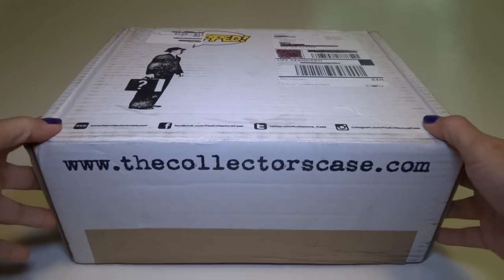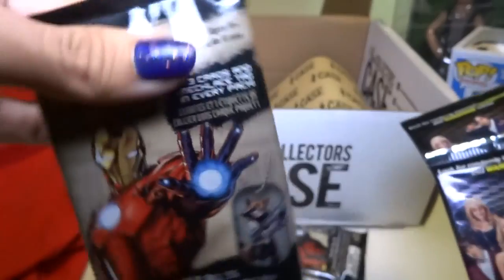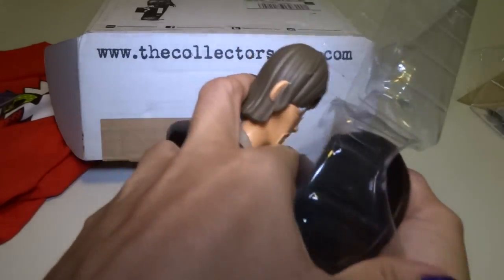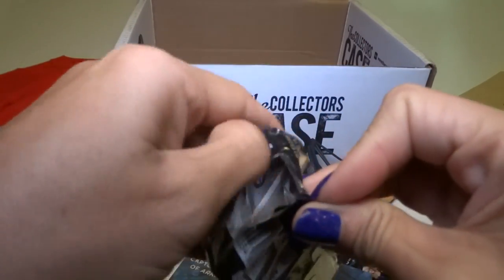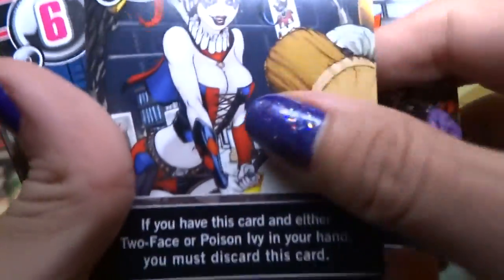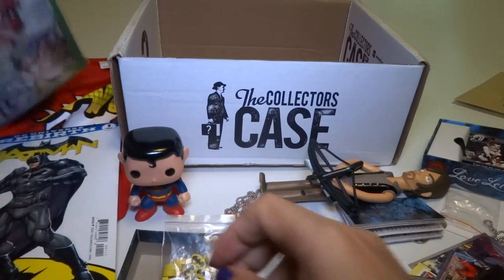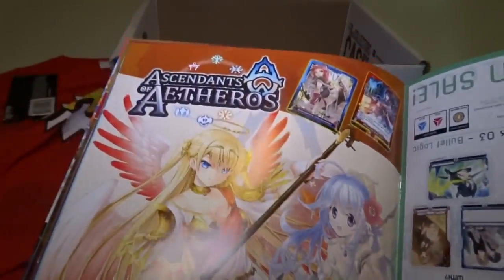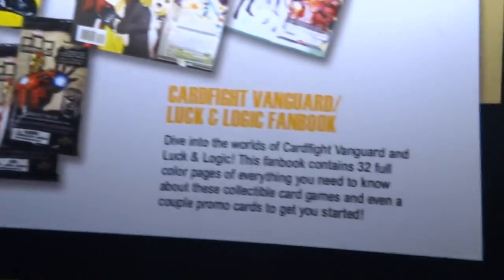Opening: The Collector's Case SUPER HEROES Theme Subscription Box! + More!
Thank you to that company for sending me this SUPER box; I love the T-shirt and all of the figures and items!
 Check them out!
This is the September Collector's Case